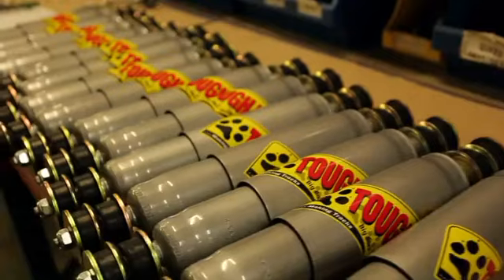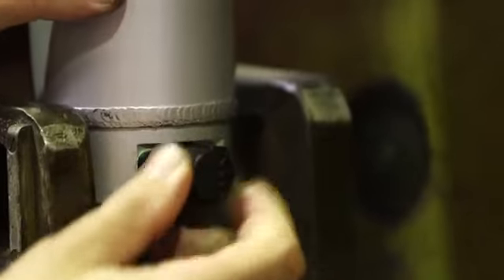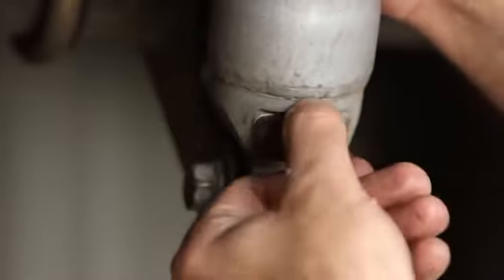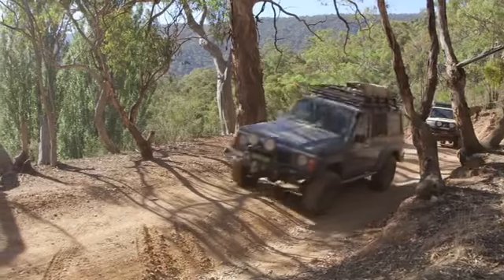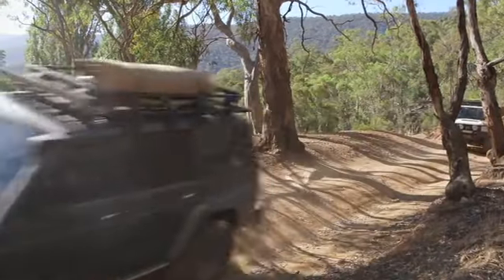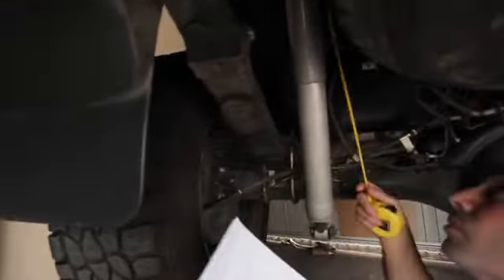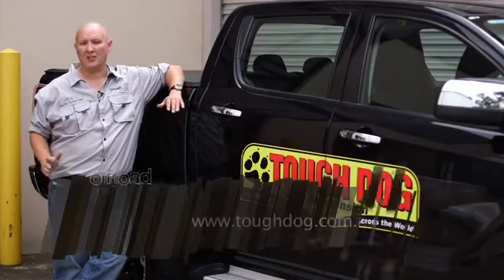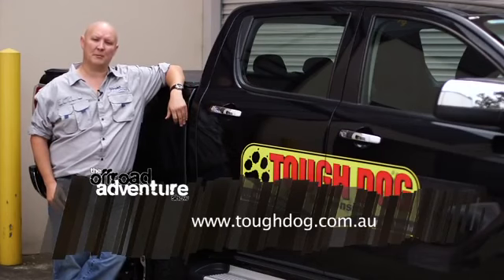Expert Advice Tough Dog 4WD Suspension Adjustable Shock Absorber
Tough Dog Adjustable Shock absorber - Powerful 4x4 accessories